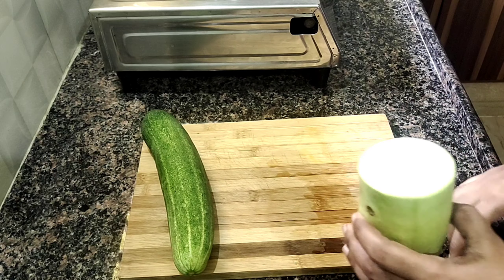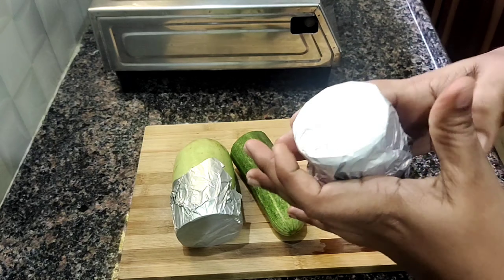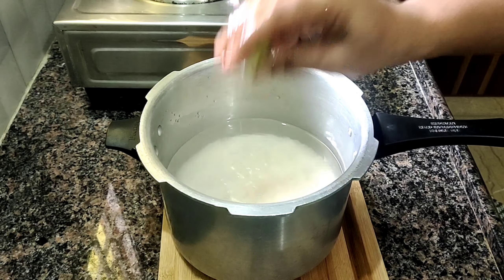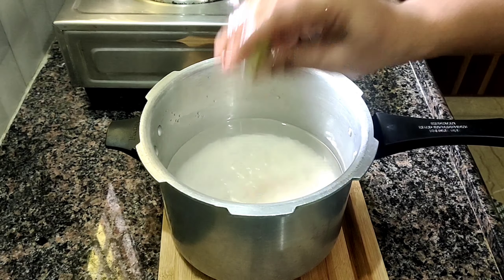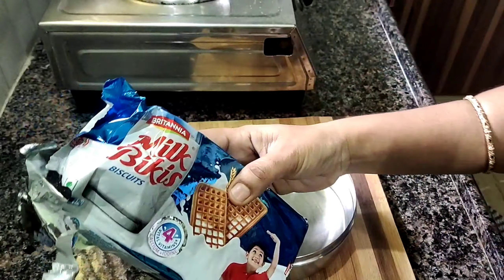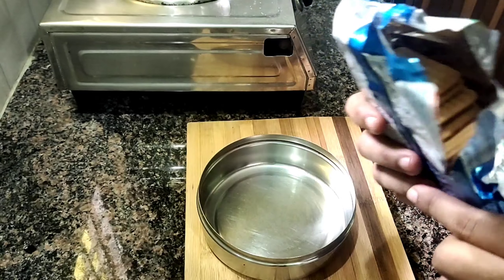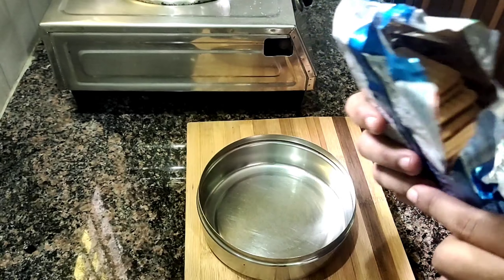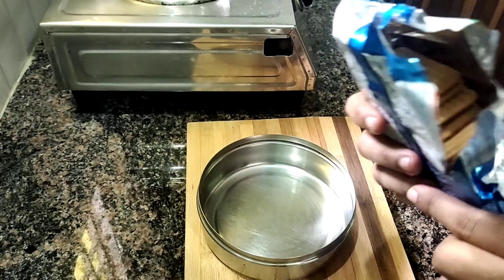🔵 Kitchen Tips Series || Episode 3 || ప్రతి ఇల్లాలికి పనికొచ్చే చిట్కాలు || Time Saving Cooking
Kitchen Tips Series || Episode 3 || ప్రతి ఇల్లాలికి పనికొచ్చే చిట్కాలు || Time Saving Cooking |Hacks

Hi,
My name is Lakshmi and very passionate about cooking. Especially Healthy and Essential Diet. Our Indian Traditional foods are very healthy and tasty. I post Indian style recipes which are healthy and tasty. I hope, you will enjoy watching my channel. Your feedback is really appreciated. Thank you..